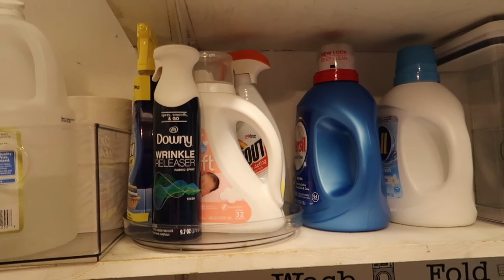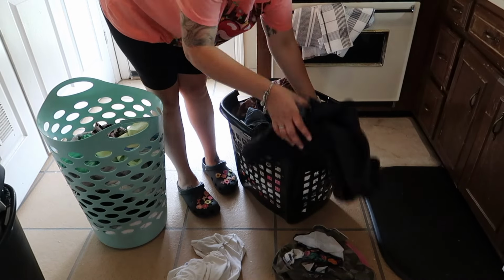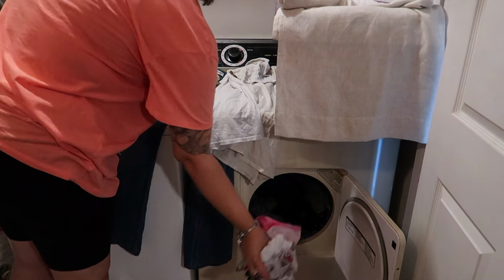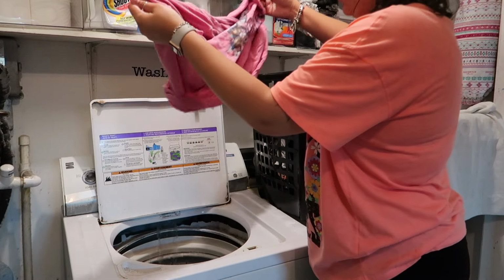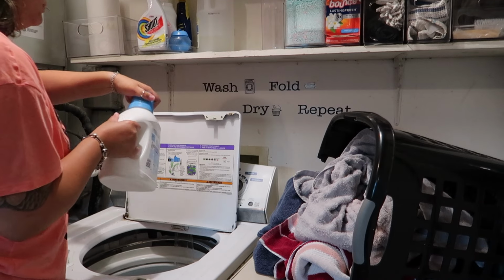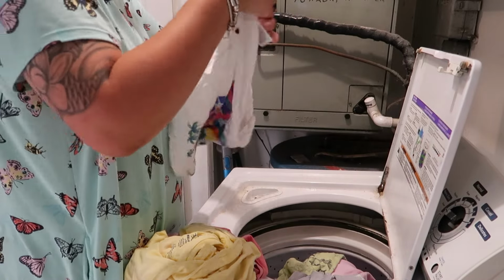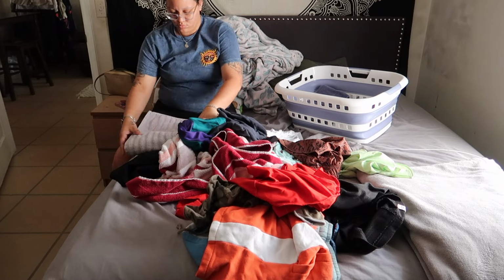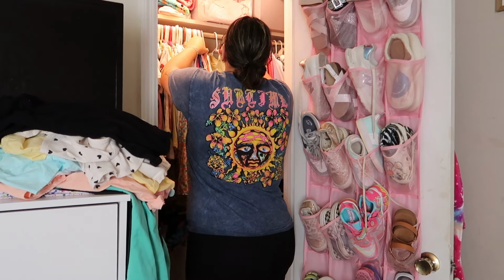☀️SUMMER LAUNDRY MOTIVATION // REALISTIC LAUNDRY ROUTINE // LAUNDRY DAY RESET 2024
Hey yall! Thanks for stopping by, I’m so happy you’re here 💚

✨B U S
I N E S S   I N Q U I R I E S  &
 S M A L L   S H O P S ✨
✨ M A I L I N G✨
Alexia Marie
1 S. College Street  2549